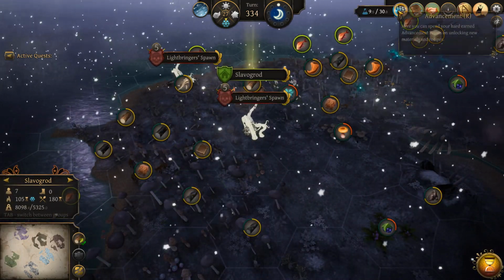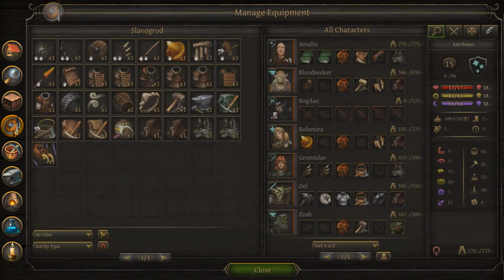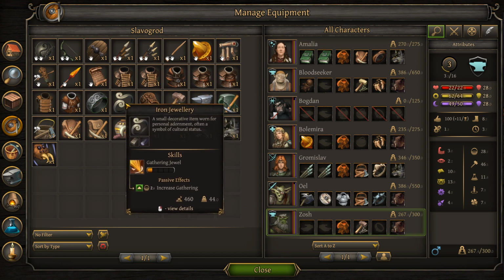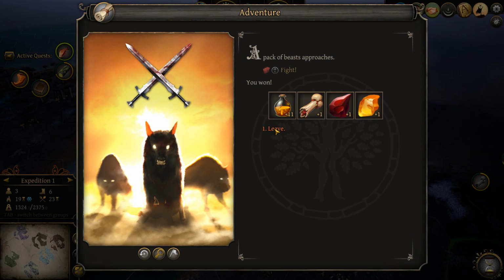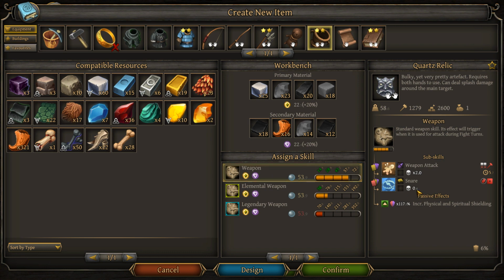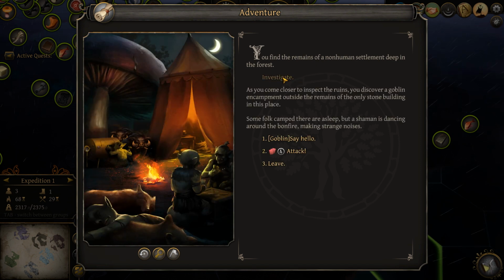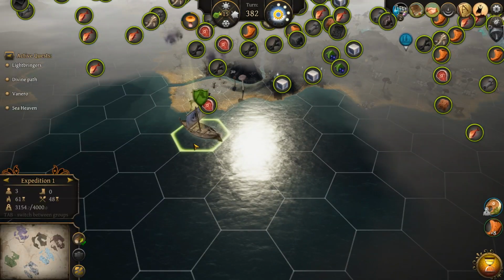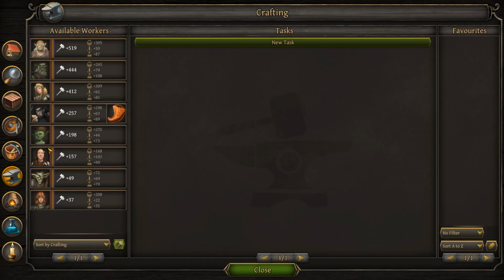SB Plays Thea 2: The Shattering 47 - Friends In The Dark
Even better than blades! Sometimes, anyway.

Thea 2: The Shattering is a fantasy 4X inspired by Slavic folklore featuring a ruined world, a pantheon of desperate deities, an unusual combat and challenge resolution system, and just a huge amount of crafting materials. For real, there are so many different things to build, and so many different things to build them out of.